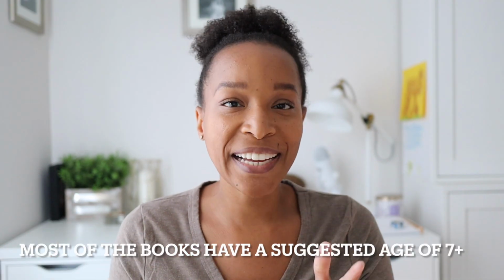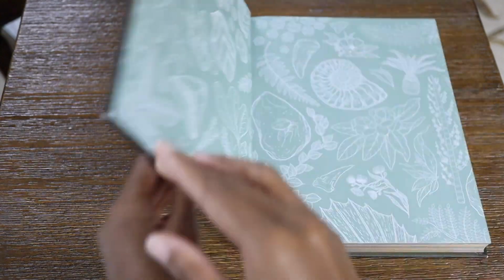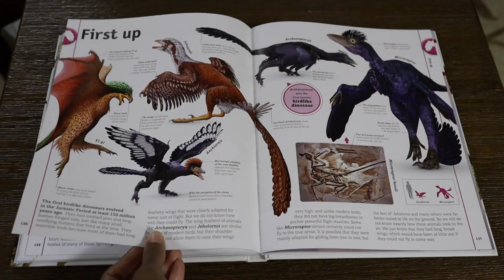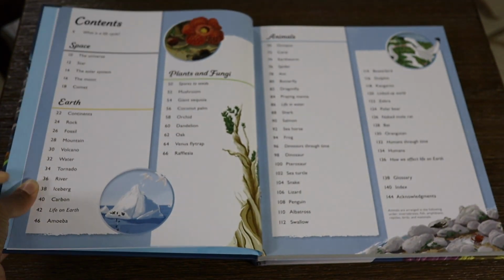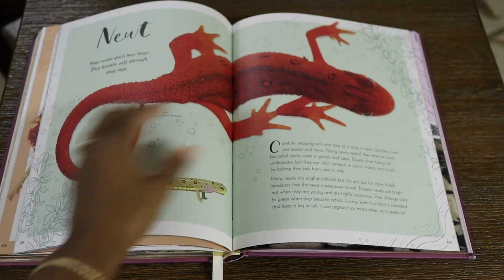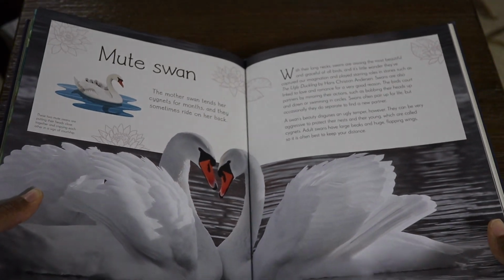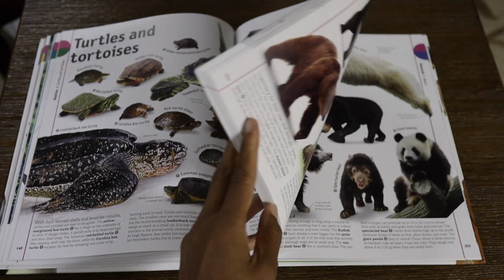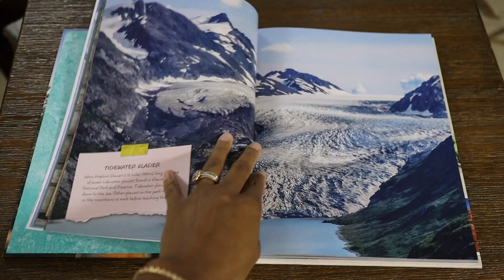DK BOOK HAUL | HOMESCHOOL FAVORITES | PART 1 FLIP THROUGH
Hey! Also, in part two I will be talking more specifically about activities related to the books.

Thank you in advance for your kind comments!